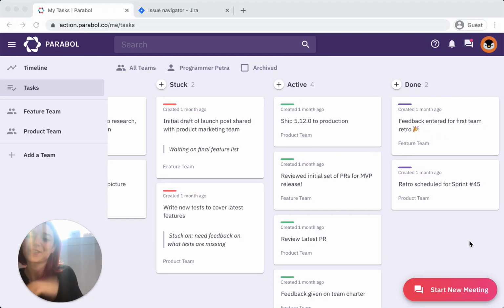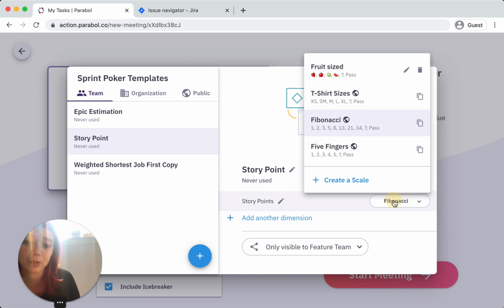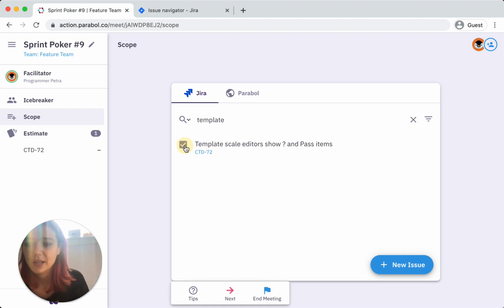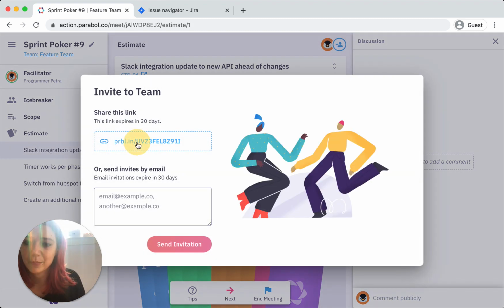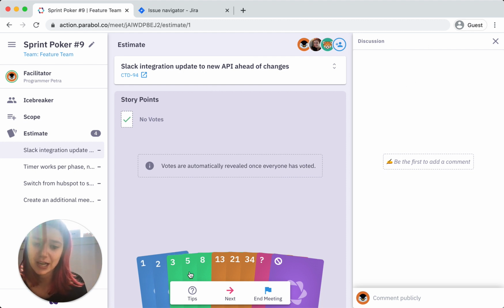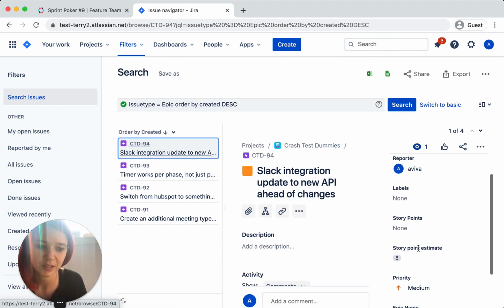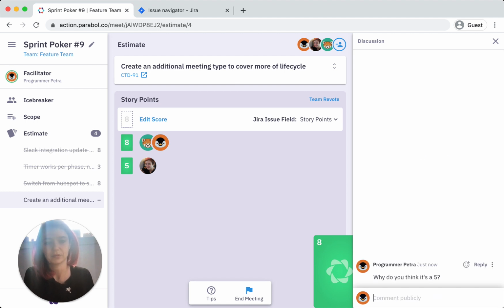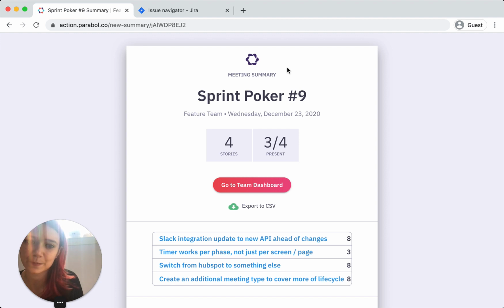Sprint Poker 101 Walkthrough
Estimate stories quickly and effectively in under an hour. Pull in stories from Jira, estimate, and sync back again. Ideal for remote or co-located teams.